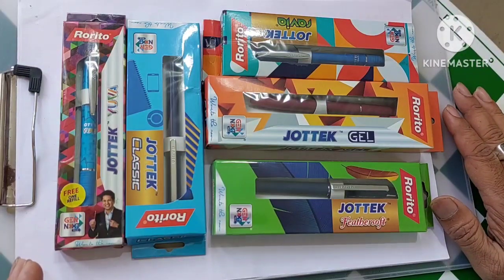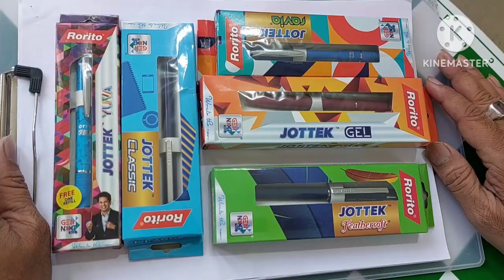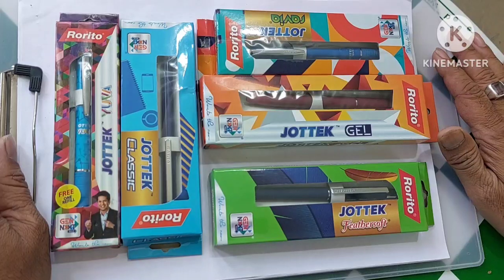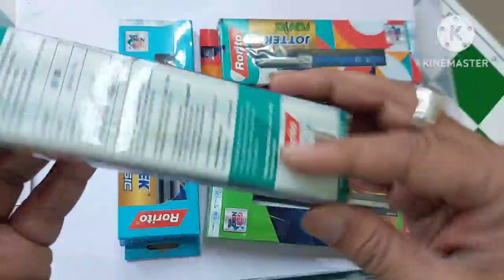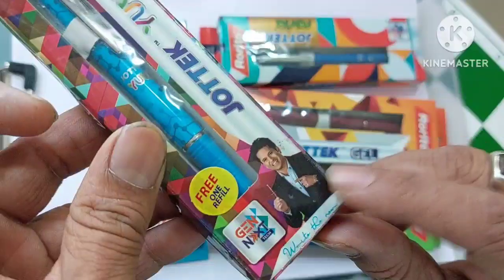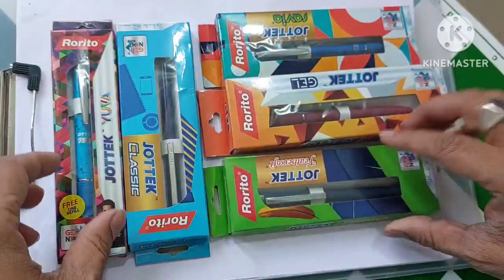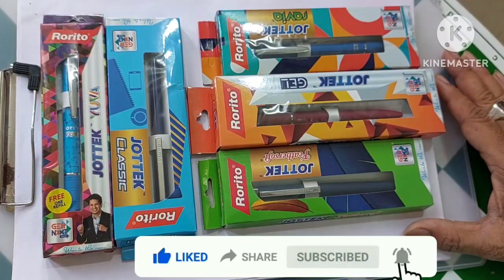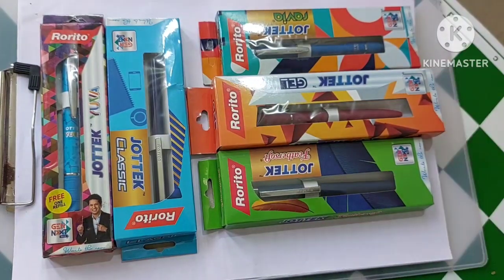29 January 2023